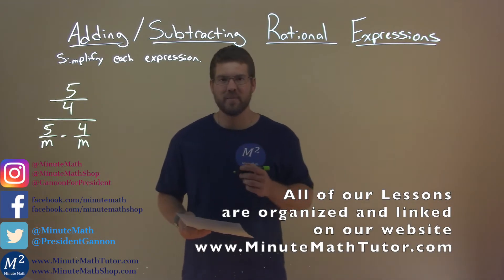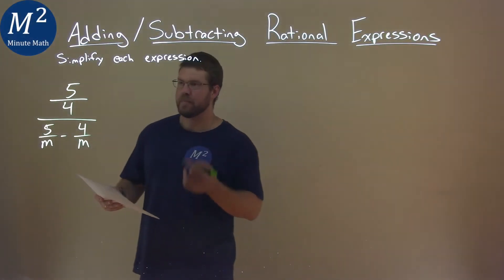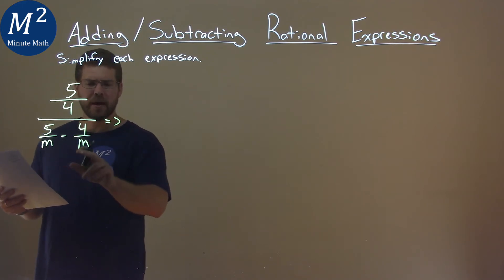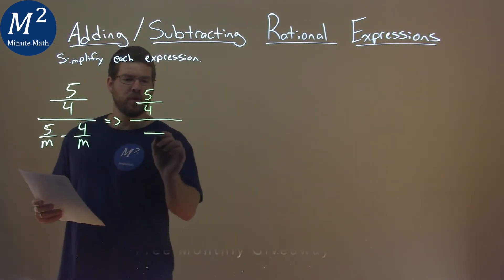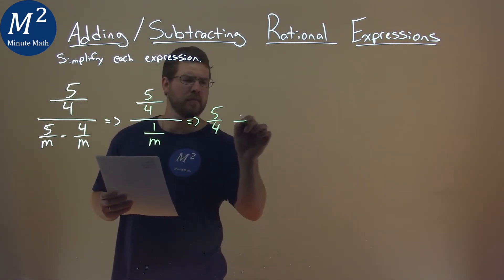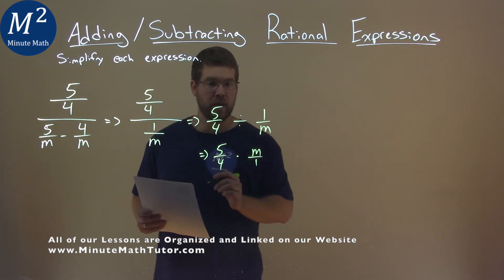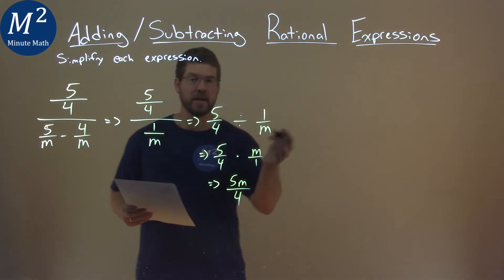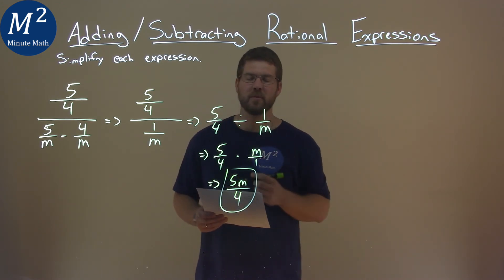Simplify (5/4)/(5/m-4/m)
Adding/Subtracting Rational Expressions. We learn how to simplify (5/4)/(5/m-4/m). We learn how to add and subtract the rational expression (5/4)/(5/m-4/m) This is a great introduction into rational expressions and how to simplify rational expressions. This is under the topic of Rational Expressions with this free online math video lesson.